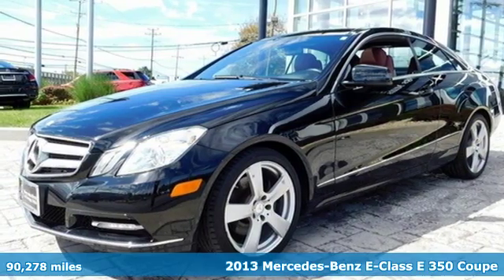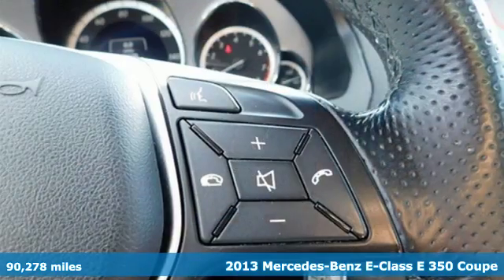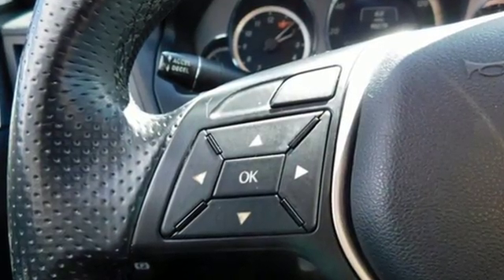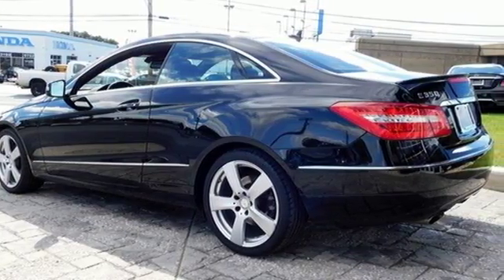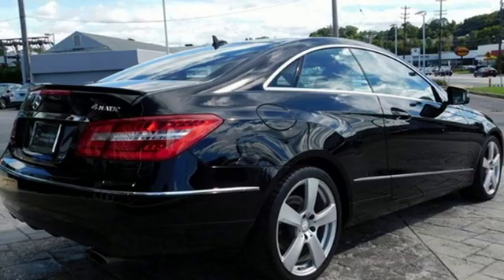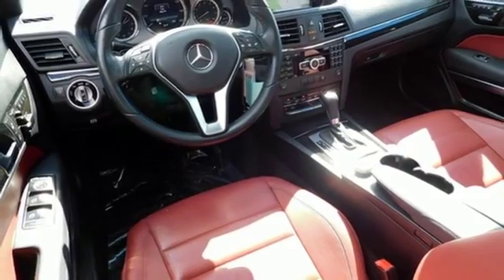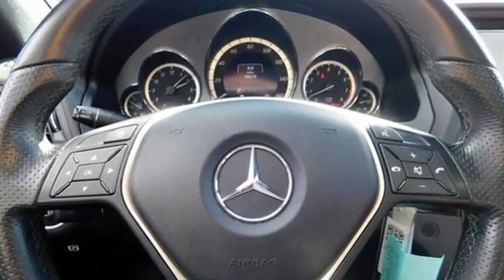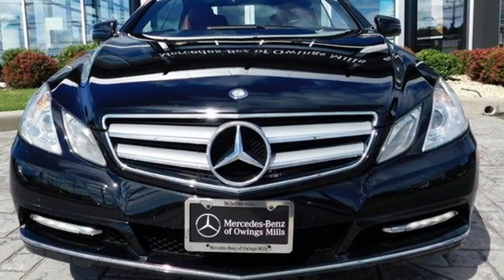2013 Mercedes-Benz E-Class Owings Mills MD Baltimore, MD 8U196617 - SOLD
Year: 2013
Make: Mercedes-Benz
Model: E-Class
Trim: E 350
Engine: 3.5L 6-Cylinder DOHC
Transmission: 7-Speed Automatic
Color: Black
Interior: Red/Black
Mileage: 90278
Stock #: 8U196617
VIN: WDDKJ8JB2DF196617
JUST ARRIVED. PENDING INSPECTION. CARFAX One-Owner. Clean CARFAX. Black 2013 Mercedes-Benz E-Class E 350 4MATICA® 4MATICA® 7-Speed Automatic 3.5L 6-Cylinder DOHC Clean Carfax, One Owner, Blind Spot Assist, COMANDA® System w/Hard-Drive Navigation, iPod/MP3 Media Interface, iPod/MP3 Media Interface Cable, Lane Keeping Assist, Lane Tracking Package, Power Rear-Window Shade, Premium 1 Package, Premium Sound System, Rear Side Window Sunshades, SIRIUS XM Satellite Radio.brbrRecent Arrival!brbrAwards:br * 2013 IIHS Top Safety PickbrReviews:brbr * The 2013 E-Class may be the most diverse mid-size luxury car line on the planet. Standard and available features allow custom tailoring to suit each owner's needs, while the E-Class' numerous engine and body style choices have no rival. Source: KBB.combr * Superb ride and handling balance; strong V8 engines; available V6 diesel; meticulous construction; extensive safety features; spacious sedan interior; innovative convertible features. Source: Edmundsbrbrbr*Your additional costs are sales tax, tag and title fees for the state in which the vehicle will be registered, any dealer-installed options (if applicable) and a $299 dealer processing fee (not required by law). Prices are subject to change, and prior sales are excluded from these offers. While every reasonable effort is made to ensure the accuracy of this information, we are not responsible for any errors or omissions contained on these pages. Please verify any information in question with the dealer.

Address:
9727 Reisterstown Road